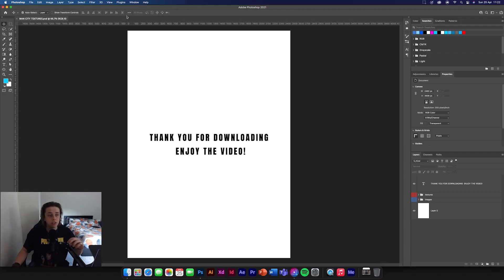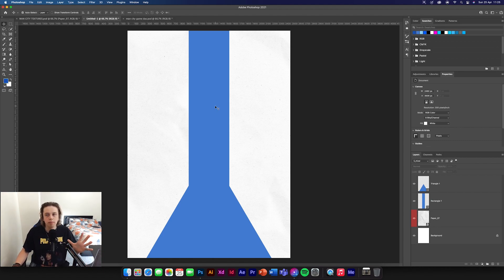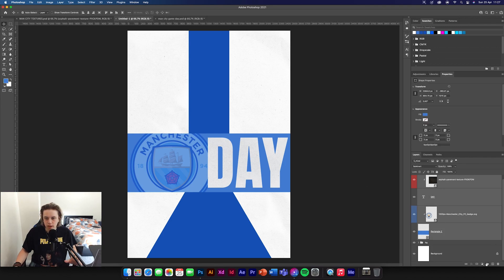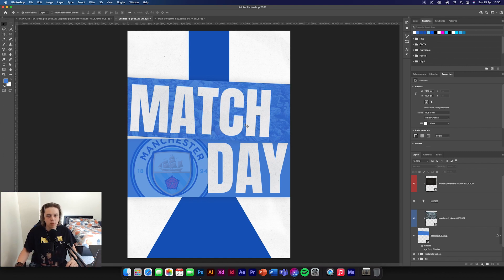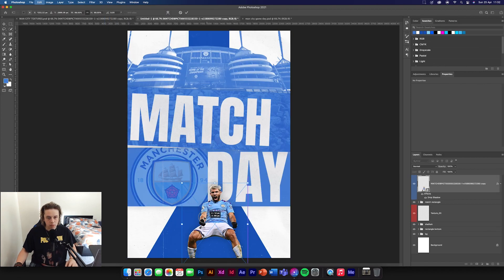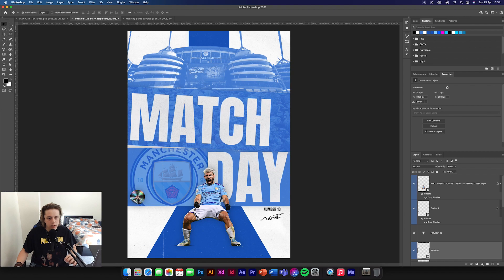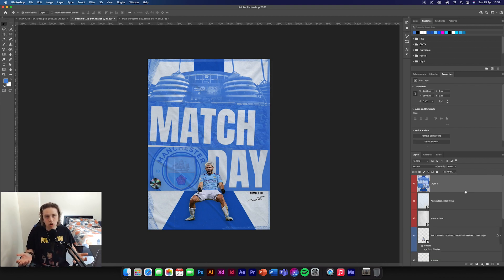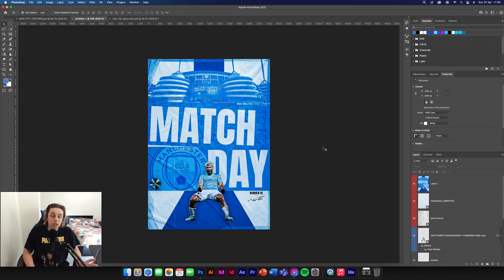How to Make an Amazing MAN CITY Match Day Poster (Photoshop 2021)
Learn how to create an abstract Man City poster in photoshop 2021! Learn new techniques and develop your skills within poster editing!